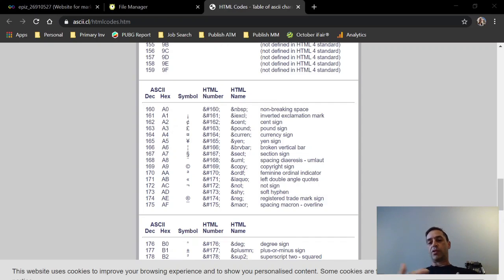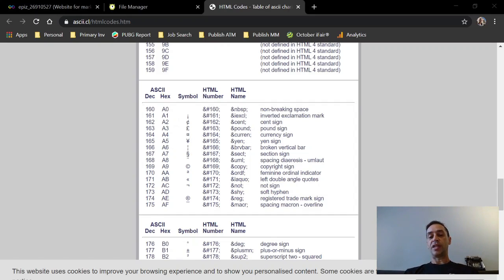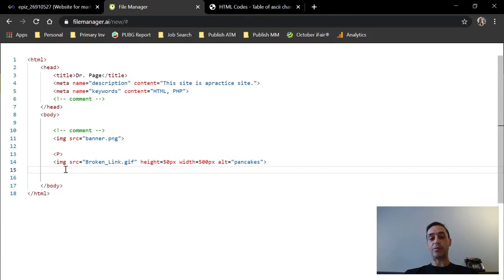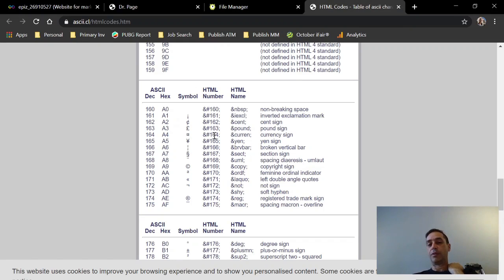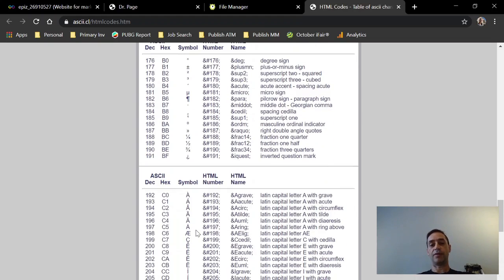Create a Website Using HTML Part 7 ASCII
Google "HTML ASCII codes." W3schools is a good reference. Add a copyright statement including a copyright symbol to your web page where it would normally be found at the bottom of your web page.

What are ASCII codes used for?